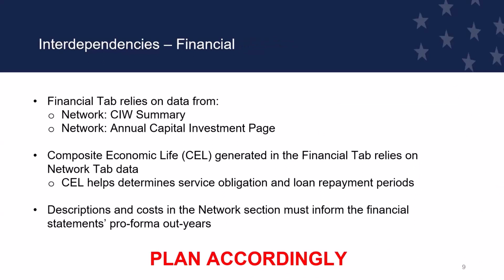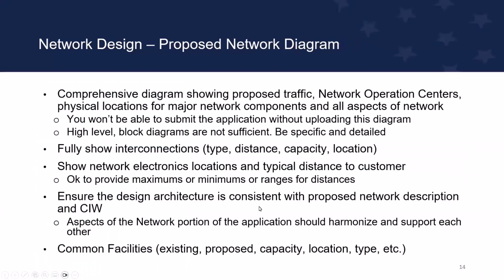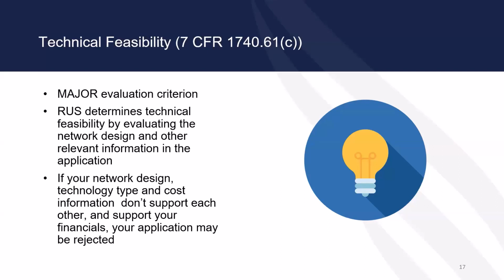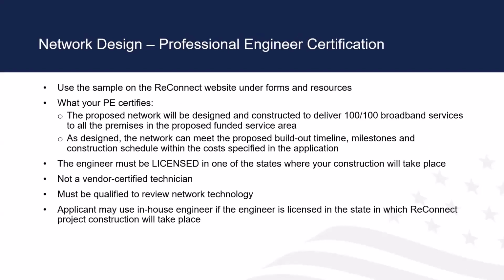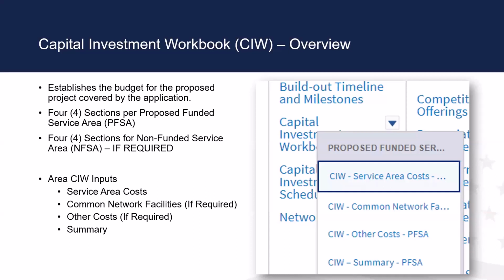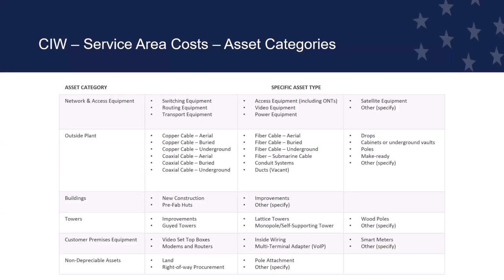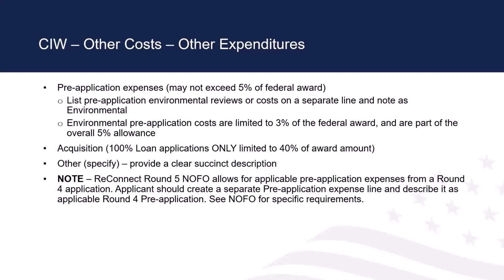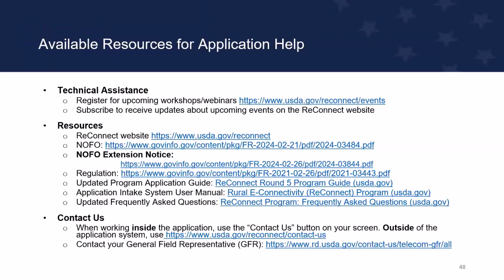April 18, 2024 - ReConnect Network Webinar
Presented by USDA Rural Development’s Rural Utilities Service, this webinar will focus on preparing information that applicants will need to complete the Network portion of a ReConnect application.

This webinar will include:
• Discussions of the Network requirements, what they mean and how best to address them
• Context, tips and lessons learned to help you present technology, timing and cost information about your proposed ReConnect project
• Which sections of the application supply information to the Network section

• We’ll focus on:
o Network Design
o Buildout Timeline and Milestones
o The Capital Investment Workbook
o Capital Investment Summary